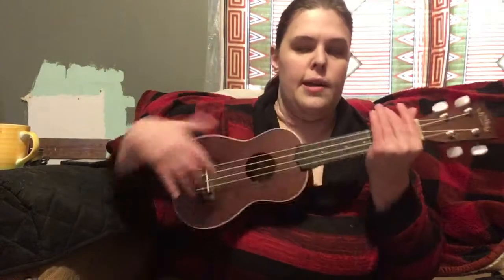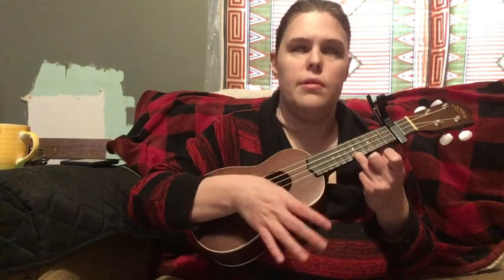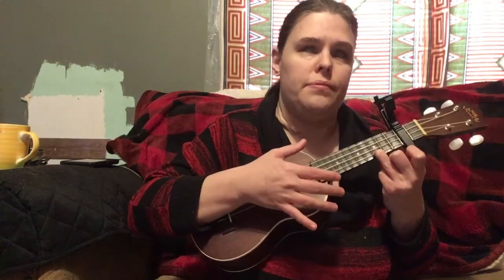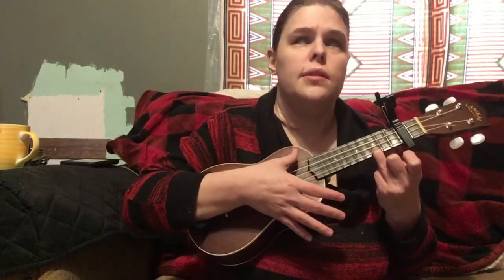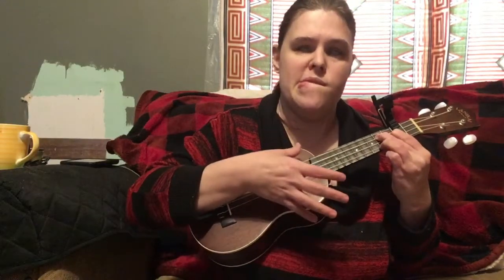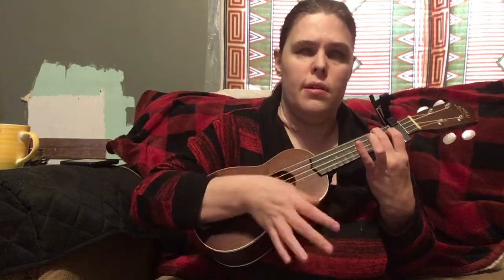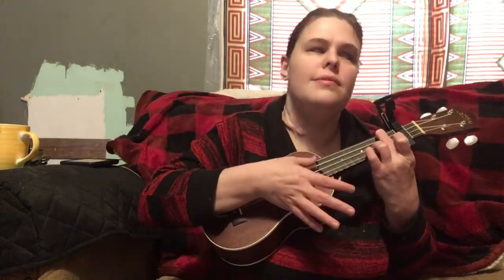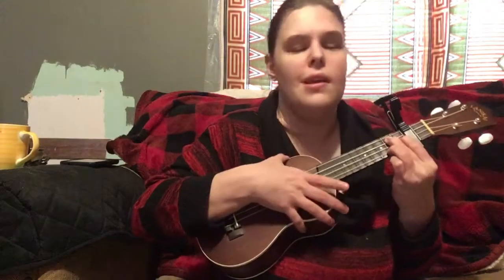I get to love you ruelle ukulele tutorial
in this video I will be showing you how to play the song I get to love you. It’s one of my favorite songs.